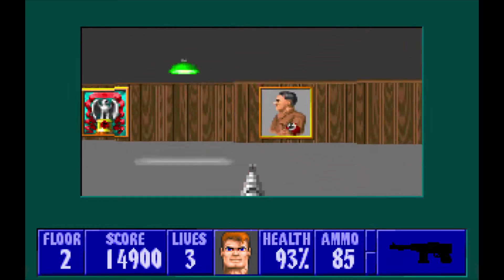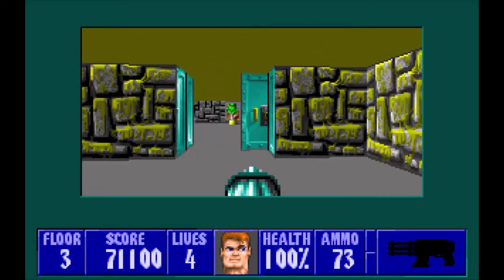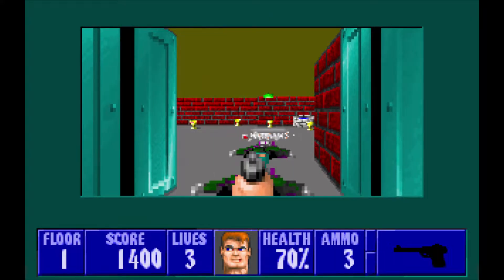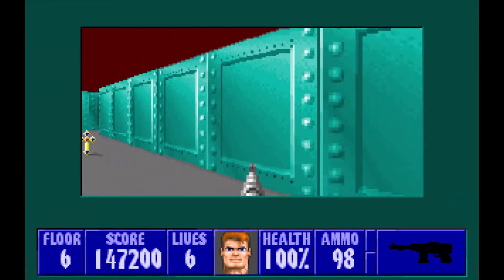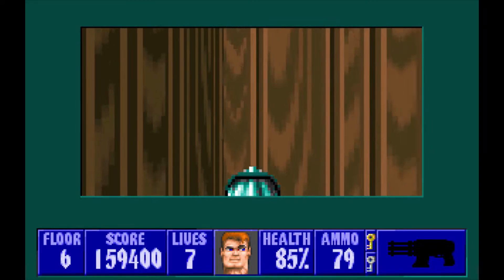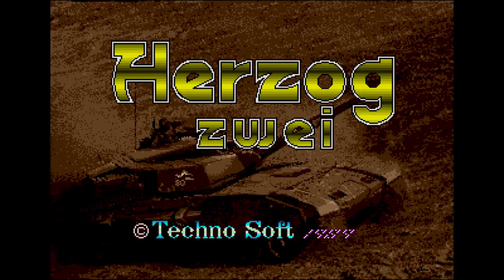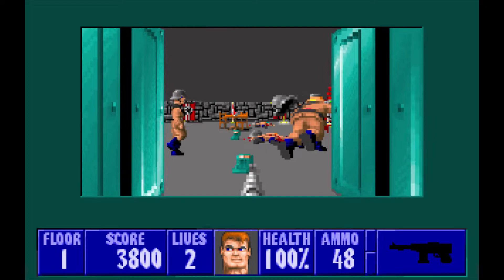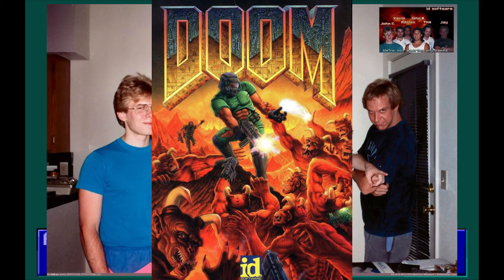Wolfenstein 3D - Revisiting FPS Classics - Talking Skull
For our first step into the 90's FPS scene, we'll look at id Software's first major 3D success. Wolfenstein 3D was a landmark title that paved the way for id to become a legendary developer.